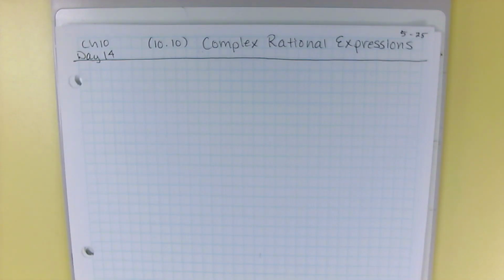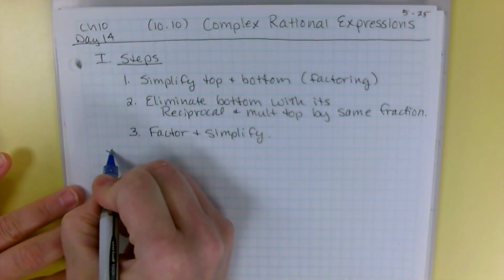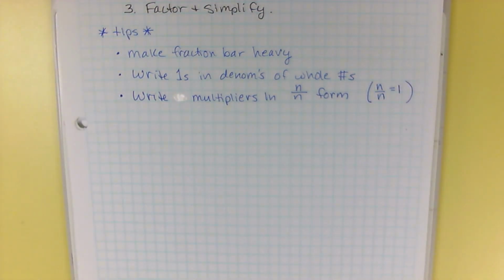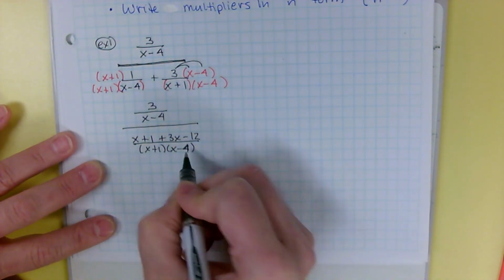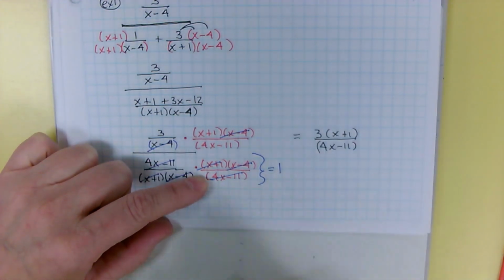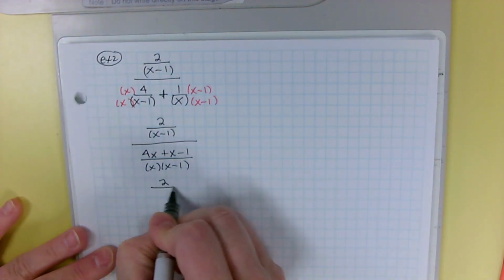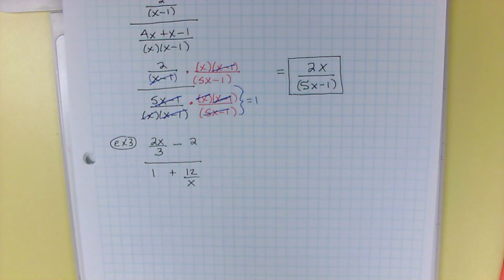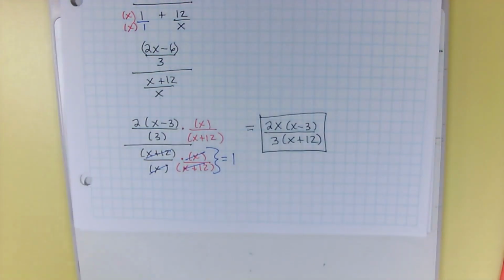Alg1 Ch10 Day 14 10 10 Complex Rational Expressions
Rational Fractions, Rational Fraction Reducing, Simplifying expressions with X in a fraction.